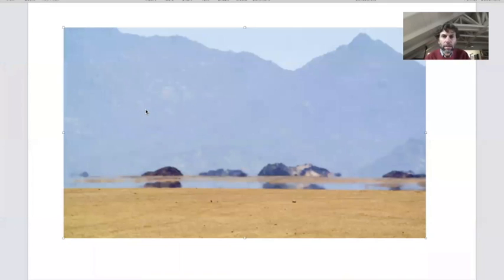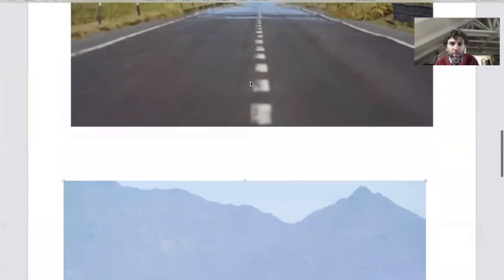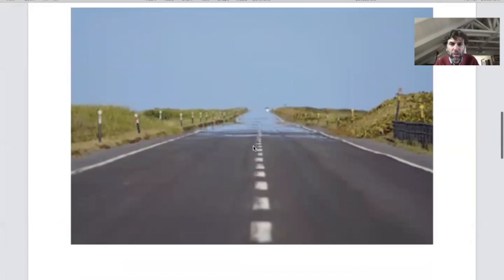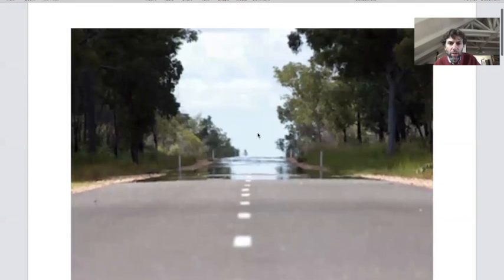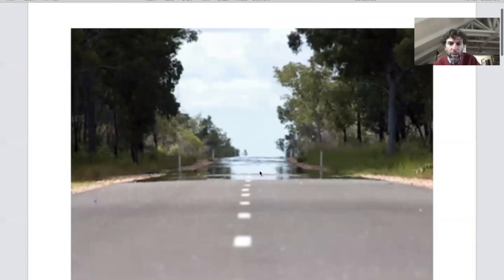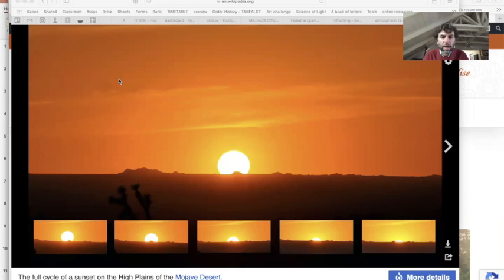Science in Lockdown — Refraction